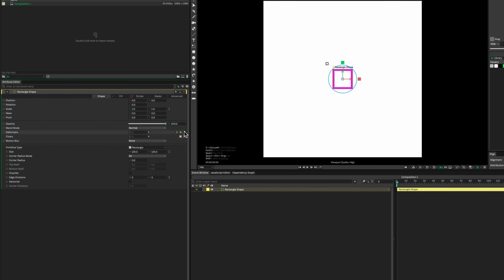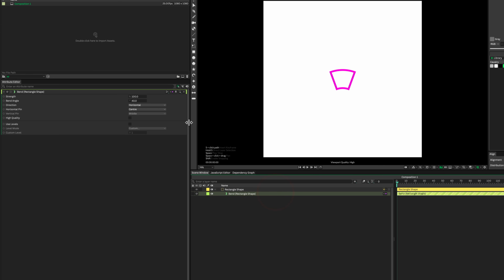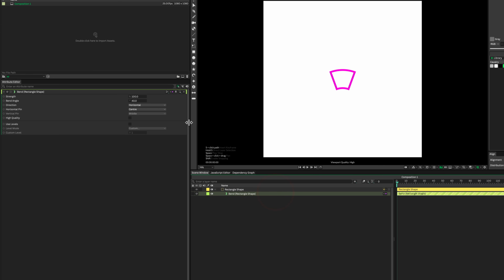Cavalry Tutorial: Procedural Grid Animation with Bend + Oscillator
Create a procedural 5×5 grid animation in Cavalry using the Bend Deformer, Oscillator Behavior, Duplicator, Grid Distribution, and Stagger.

In this beginner-friendly Cavalry tutorial, you’ll animate a simple square without keyframes, duplicate it across a grid, and shift the Oscillator timing from copy to copy. One Bend animation becomes a complete staggered pattern.